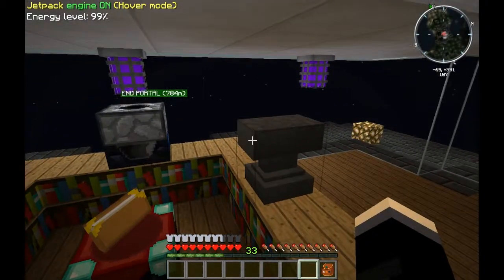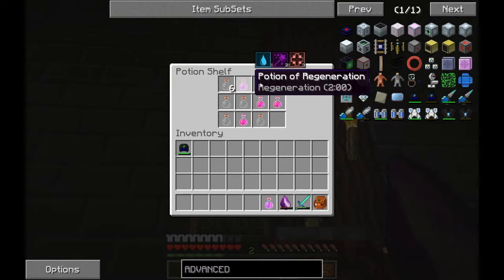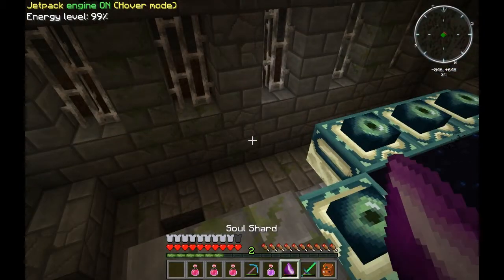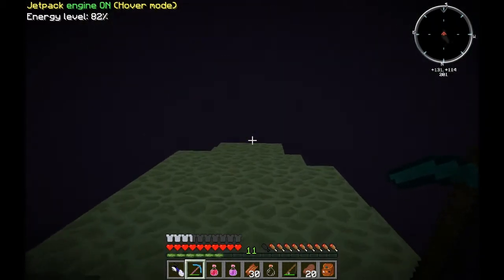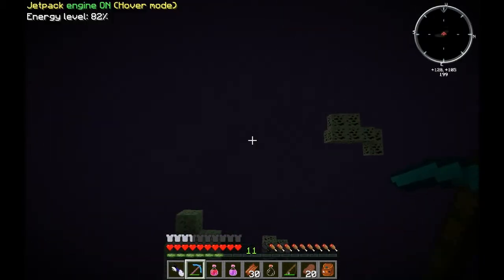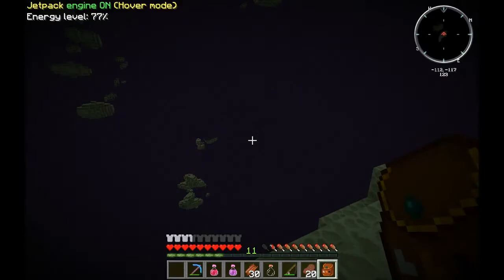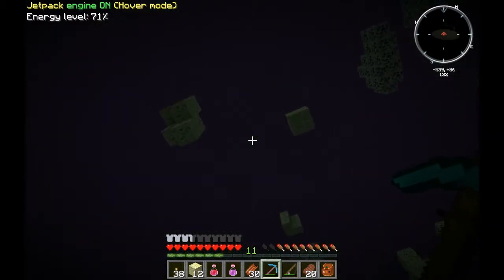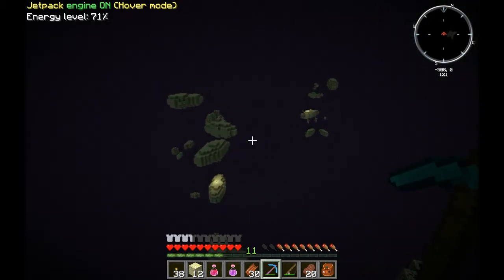Sigma's Feed the Beast #24 Sheldonite!